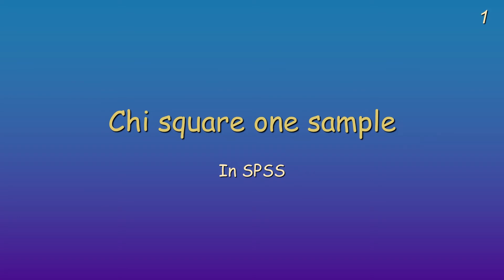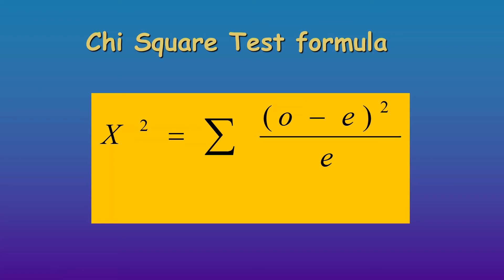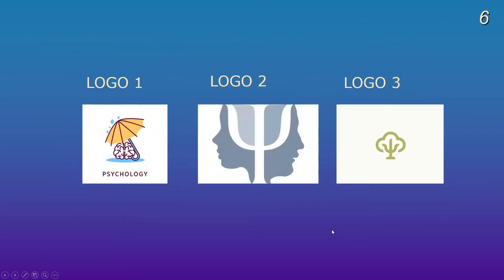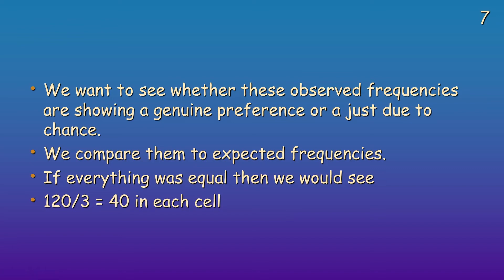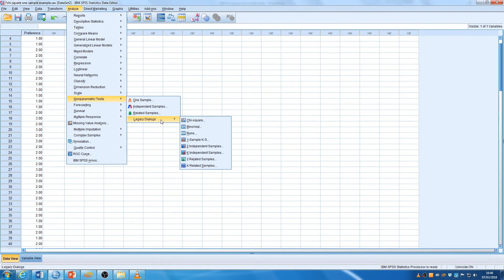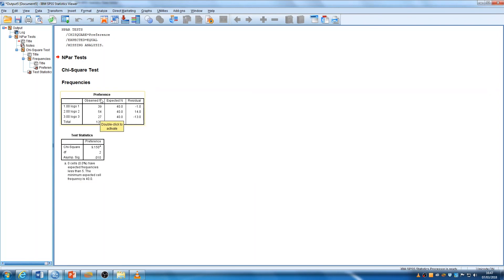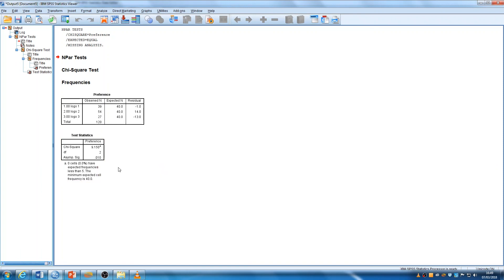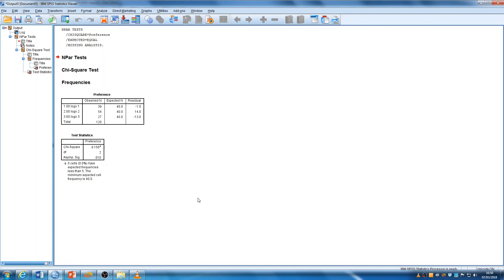One Sample Chi Square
How to do a one sample Chi Square analysis on SPSS. By Rachel Bromnick :)